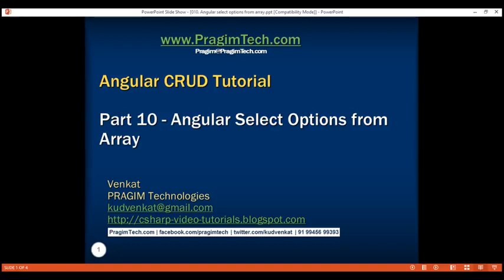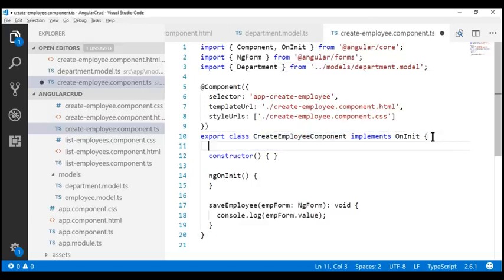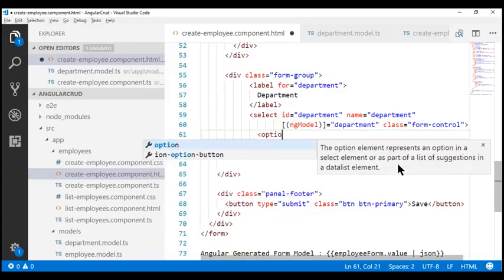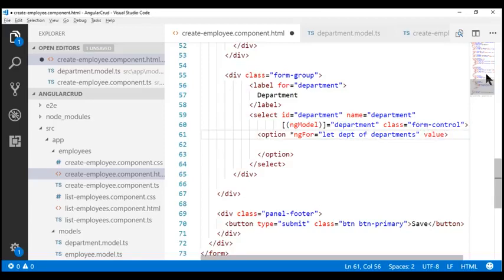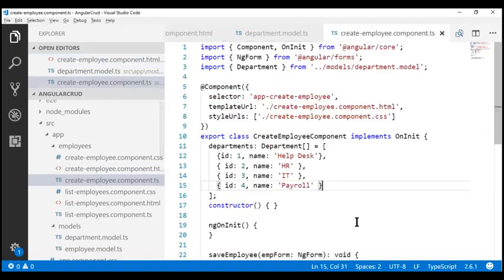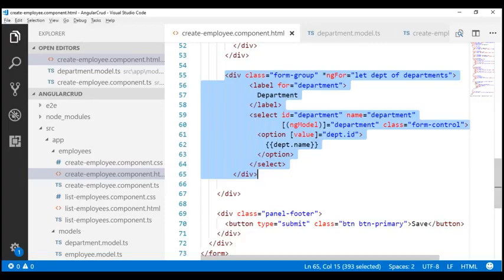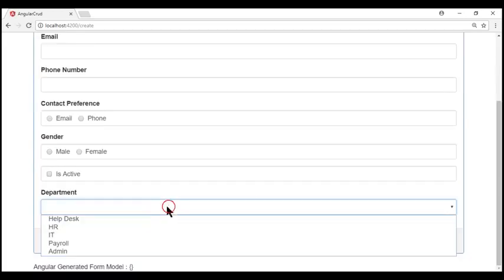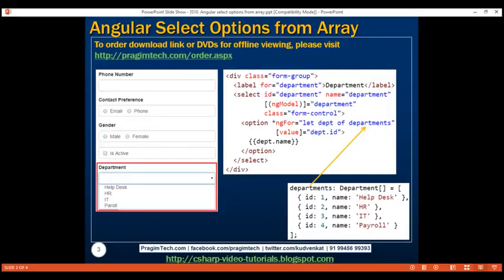Angular select options from array